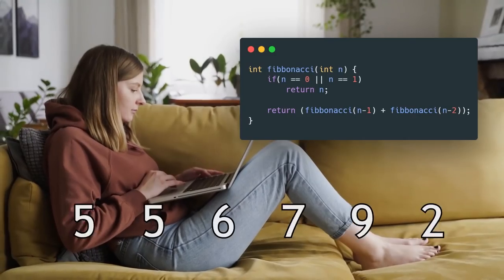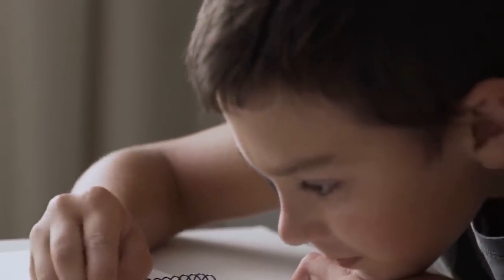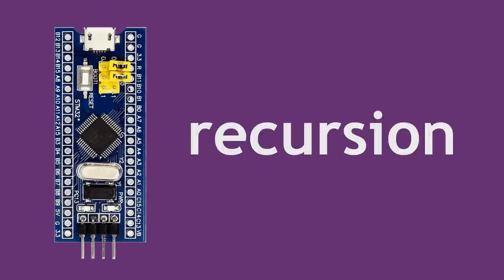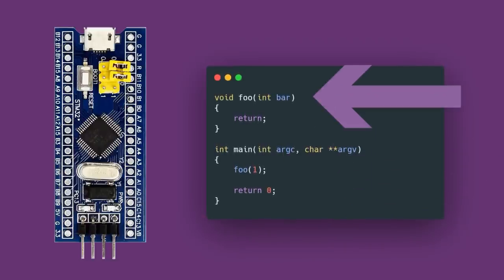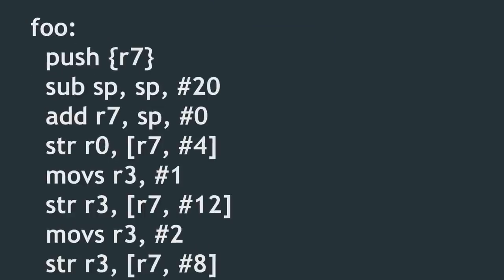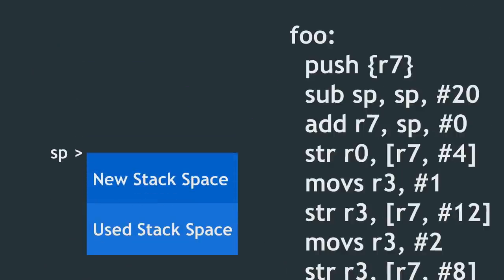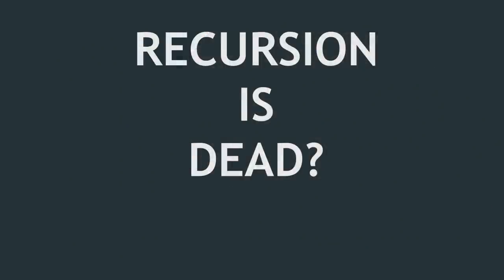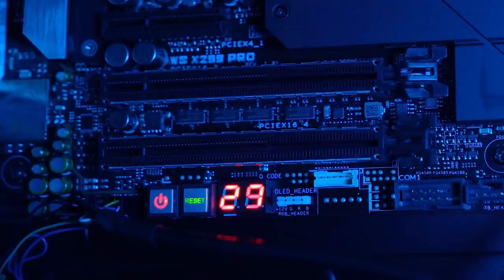why is recursion bad?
Do you remember the first time you coded a recursive function? The time when you finally understood what recursion meant, and were able to use it to calculate Fibonnachi's sequence. Well, I've made mistakes too. Recursion is cool, but in embedded systems, it's actually something you SHOULDN'T BE DOING. Recursion uses memory more than you think, let me explain.